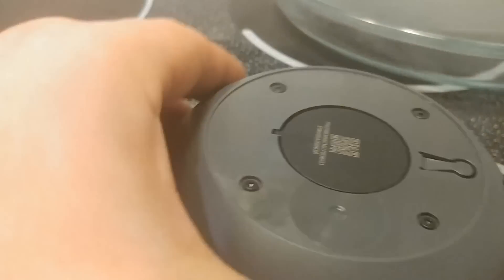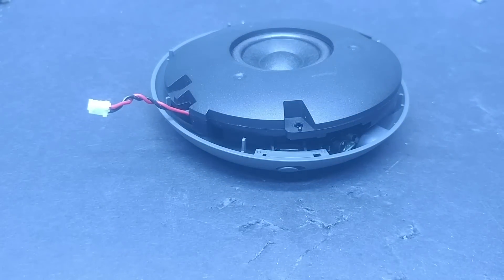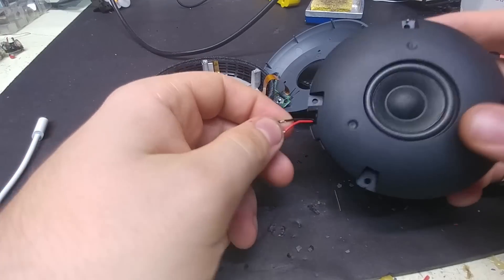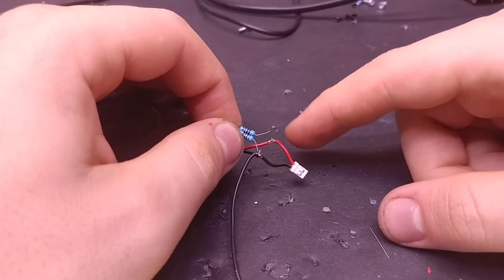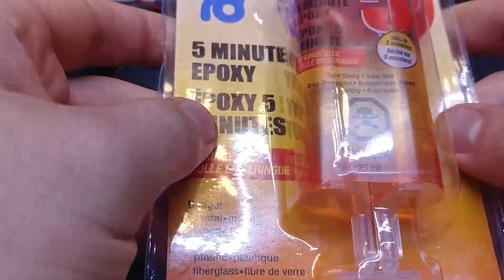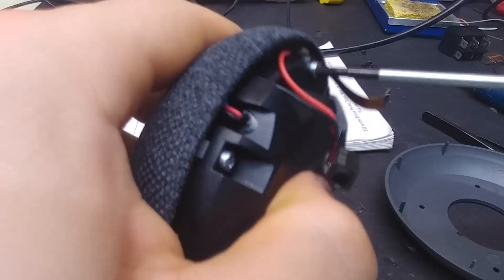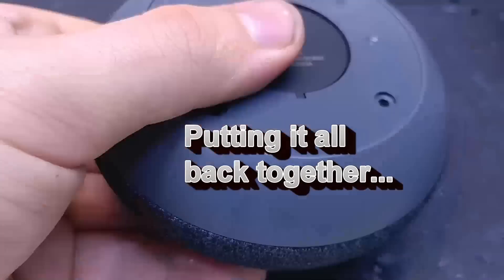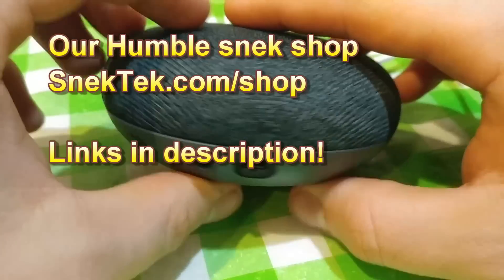I DEFIED GOOGLE 😱 Hacked an Audio Port onto Google Home Mini (Mod Kit Available)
AD FREE! Only 1 Home Mini was Hurt In this Video :/

My google home mini is fun but too quiet. So I added an auxiliary port so I can plug it in other speakers for streaming.

Ask your question and get Answers!

and more